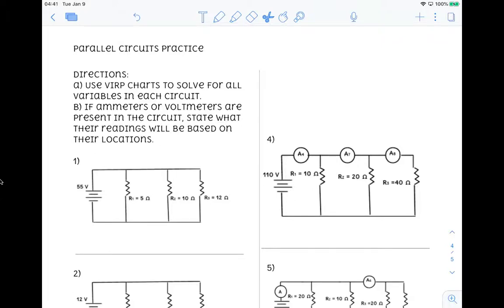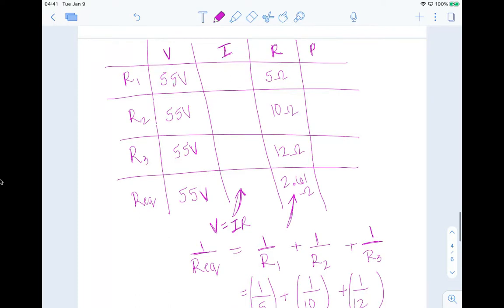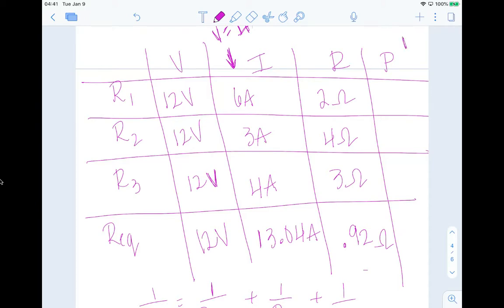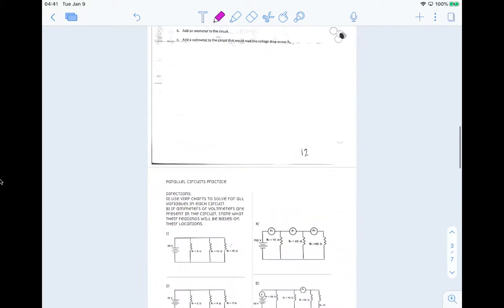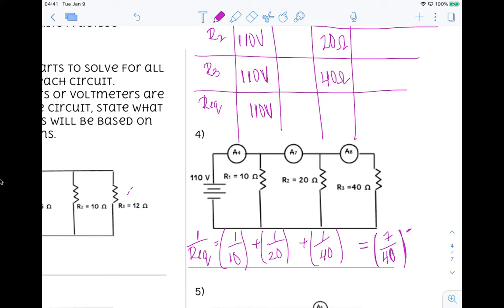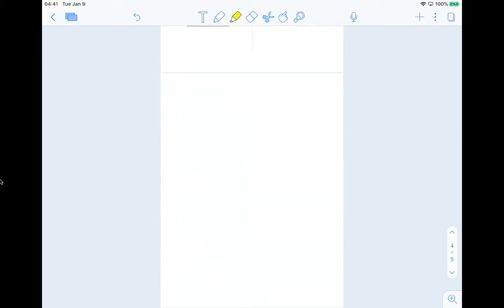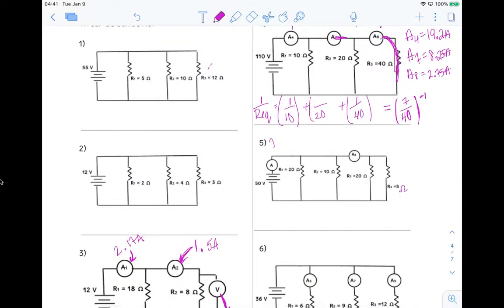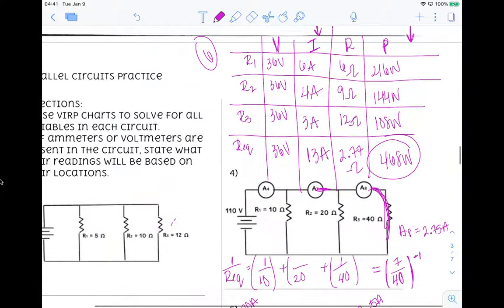Parallel Circuits Practice